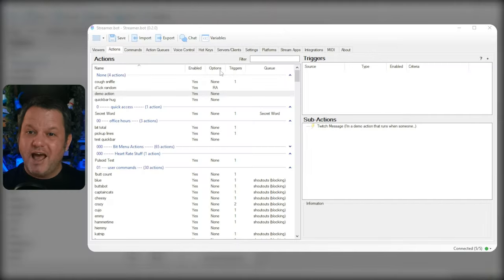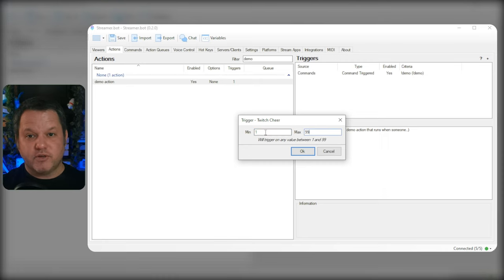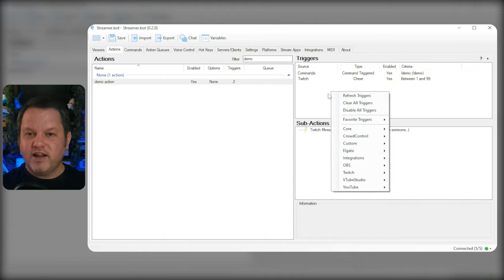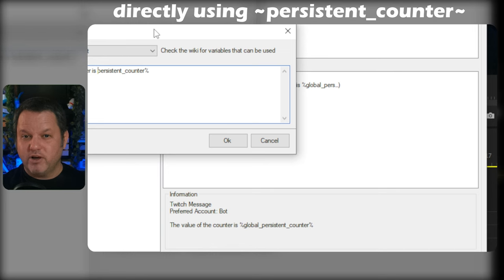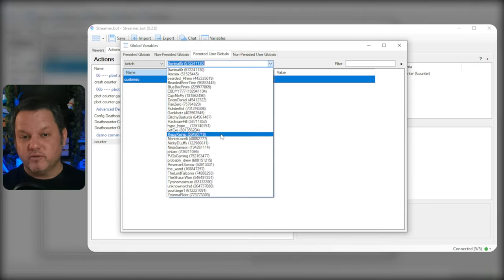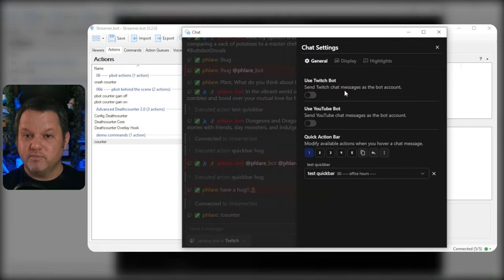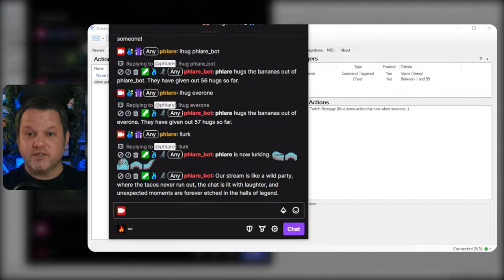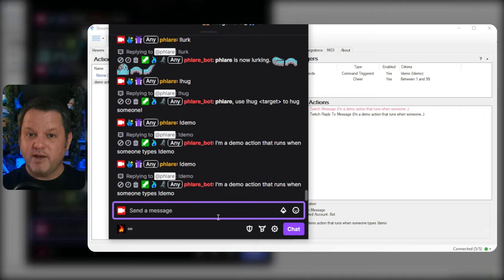The BIGGEST Streamer Bot Update Ever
The new version 0.2.0 of streamer.bot is out on the main release channel now, and it’s got some really huge changes that make it more powerful and easier to use than ever.

There is more to cover than I can do in one video but I want to go in-depth into the biggest and most significant change, and also highlight a few of my favorite smaller updates as well.

Did you know you can make a command right from the actions tab now? Nice.

Timestamps
00:00 Introducing Streamer bot version 0.2.0
00:17 Action Triggers
01:26 Updating from 0.1.22 or below (it should update for you)
01:39 How to add a new trigger in streamer bot
02:31 Accessing the Trigger Viewer
02:45 testing triggers
03:11 accessing global variables directly
03:45 viewing and editing global and user variables
04:10 inline chat interface
05:23 reply to messages and commands
06:04 checkout the changelogs for complete details